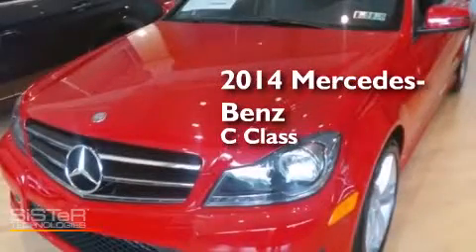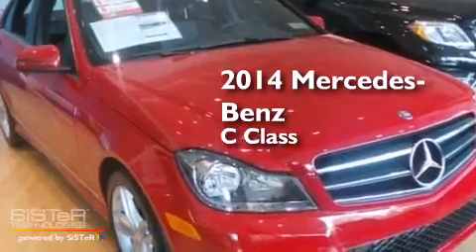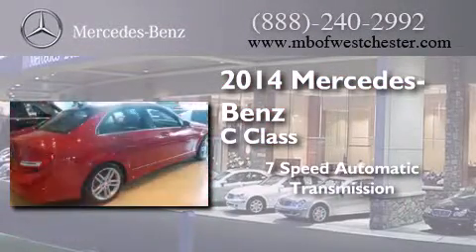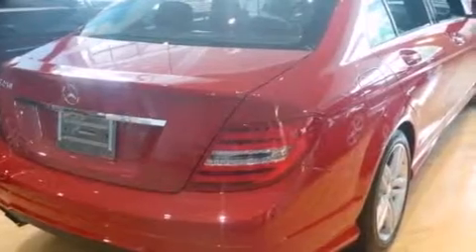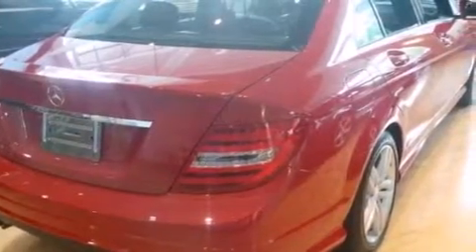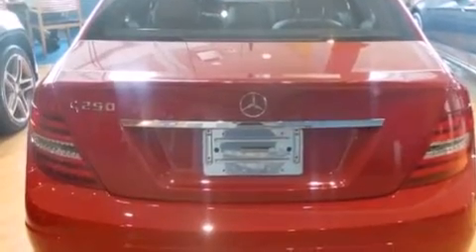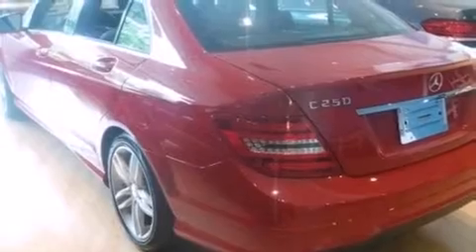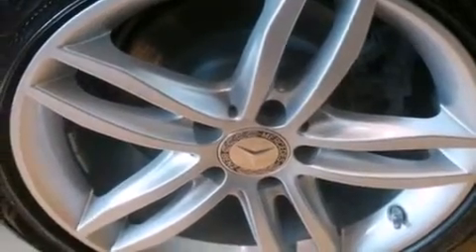2014 Mercedes-Benz C250 West Chester PA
We have been honored to serve the West Chester PA area , we promise that your experience at our dealership will exceed your expectations ! Year : 2014 Make : Mercedes-Benz Model : C250 Engine : 1.8L I4 DOHC 16V Trans . : Automatic Exterior : Red Miles : 19 Stock : EA944178 Mercedes Benz of West Chester 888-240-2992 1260 Wilmington Pike West Chester , PA 19382